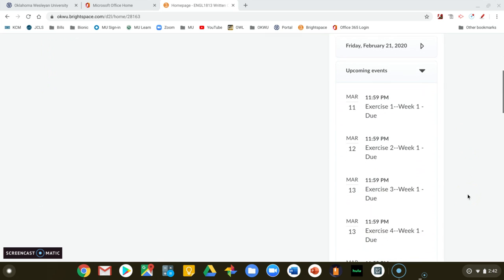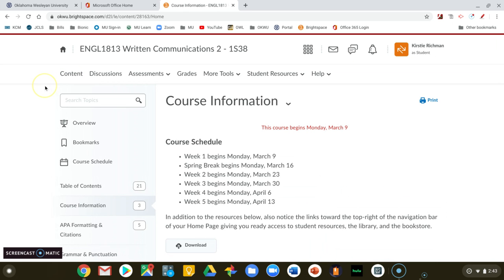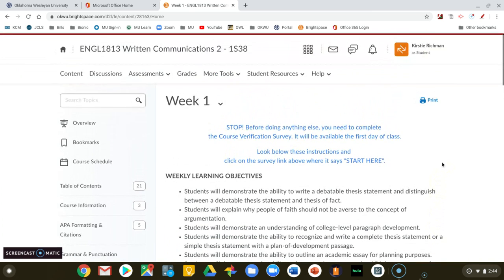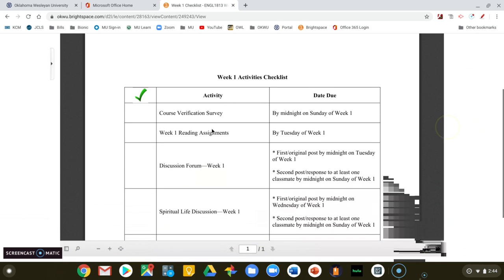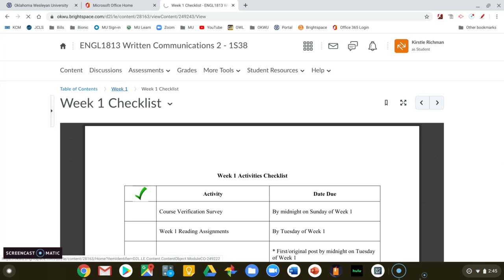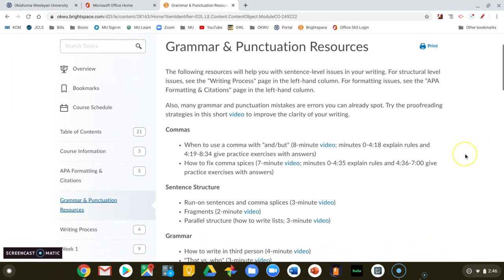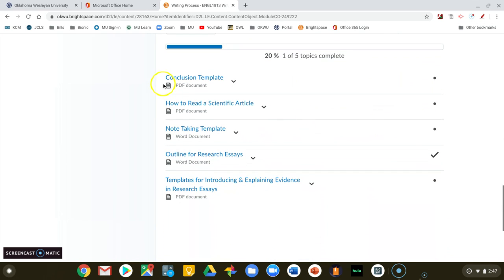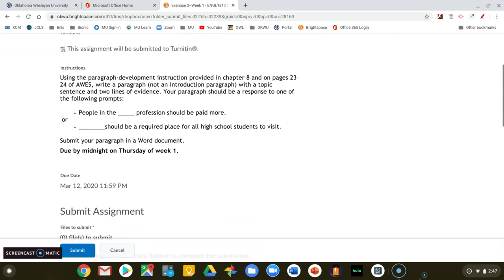Important Features of Our Course Page--ENGL 1813